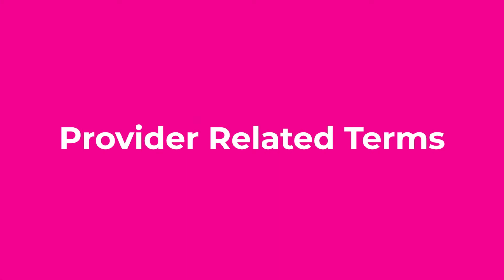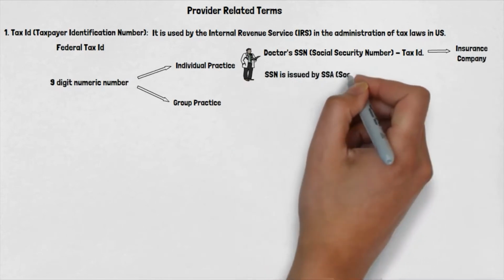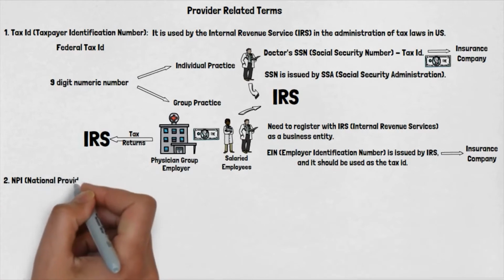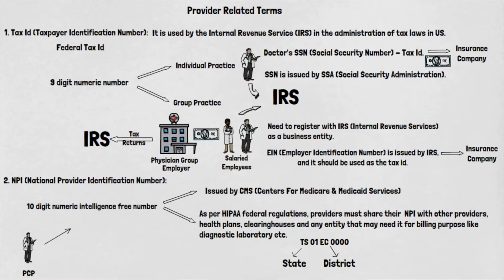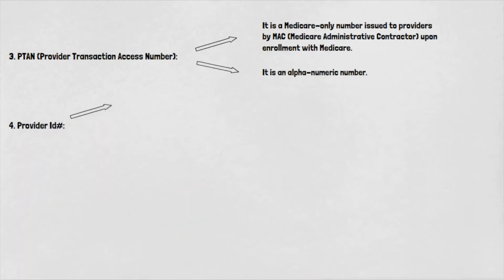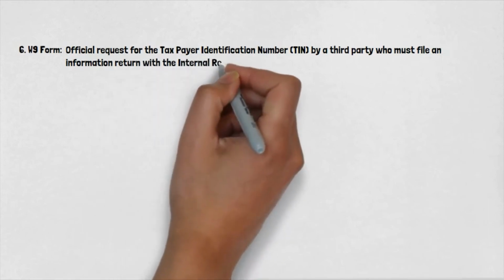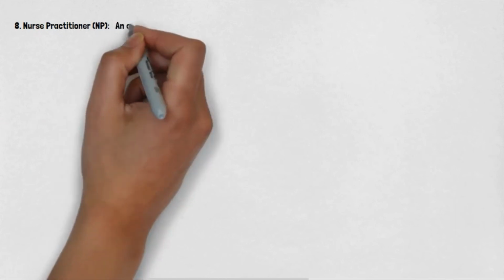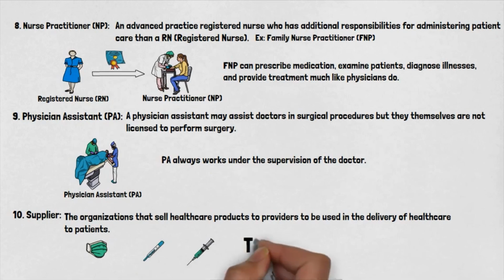What is NPI, Tax id, Ptan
Provider Related Terms - US Healthcare
What are healthcare providers in us?
What are terminologies in healthcare?
What are 5 medical terms?
What are the 4 main healthcare systems in the US?
What are the 3 types of US health insurance?
What are the 3 models of health?
What does PWC stand for in healthcare?
What are the 5 health promotion models?
What is a clinical model?
What are the 4 elements of model of care?
What are models of care?
What is Medicare model of care?